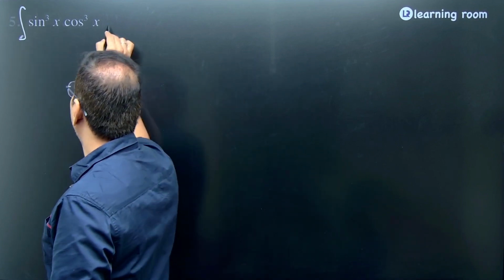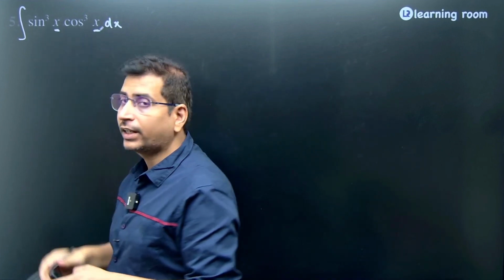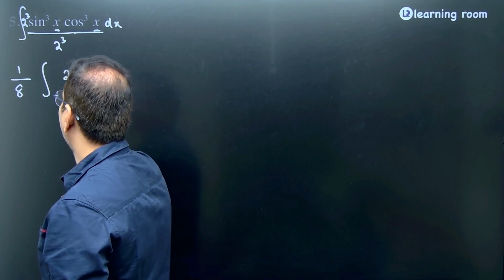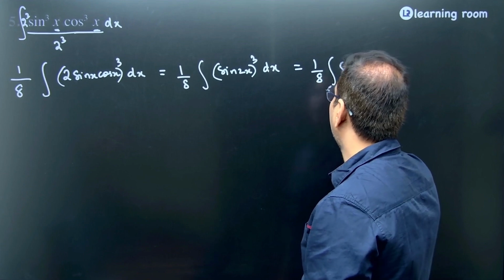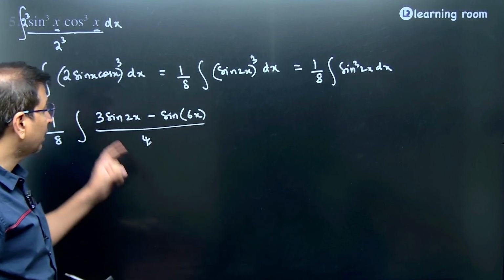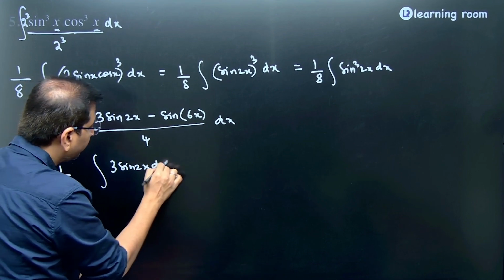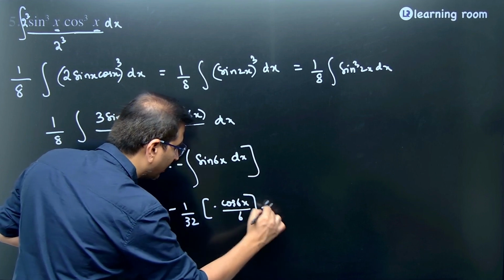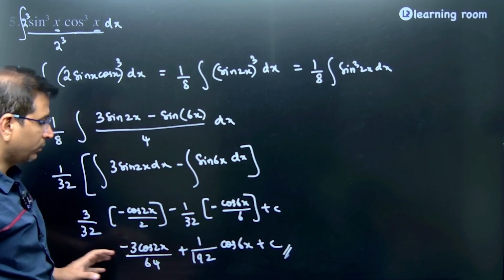CBSE Class 12 Maths Chapter 7 Ex 7.3 Question 5 Solution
CBSE Class 12 Maths Chapter 7 Exercise 7.3 Question 5 Solution in English | NCERT

In this video, we solve Class 12 Maths Chapter 7 Exercise 7.3 Question 5 from the NCERT textbook with a step-by-step approach. This explanation will enhance your understanding of the integral concepts covered in Chapter 7 and assist in your preparation for the CBSE board exams.